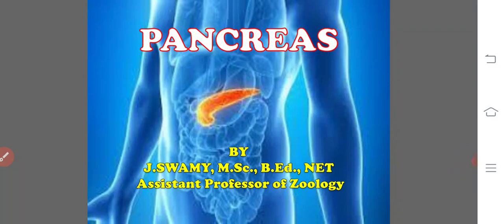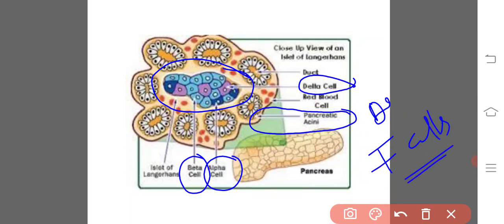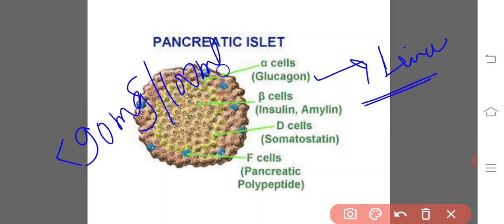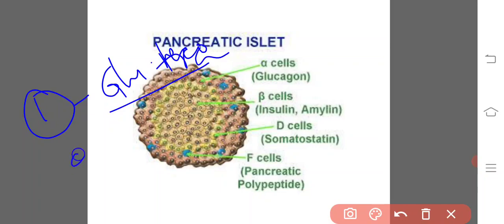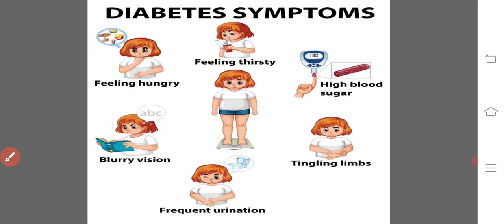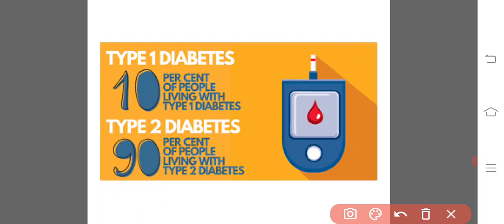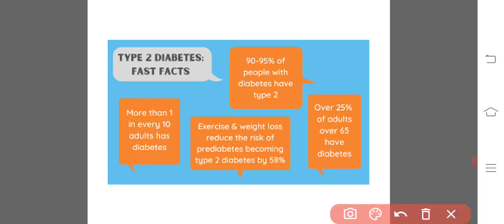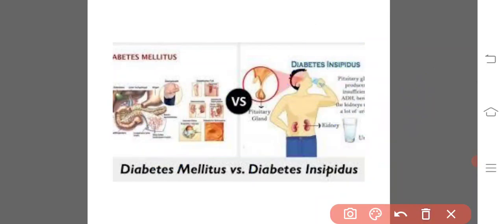PANCREAS - DIABETES MELLITUS